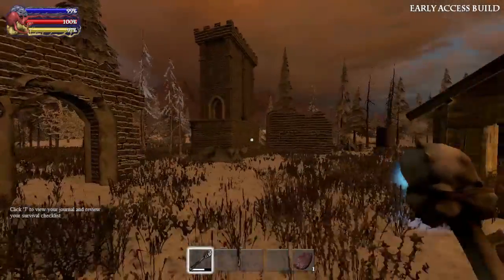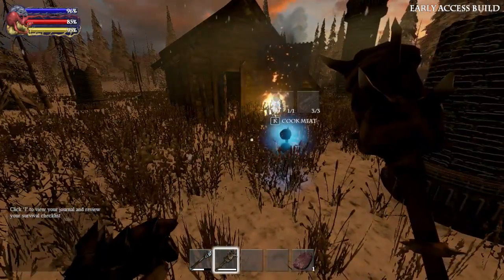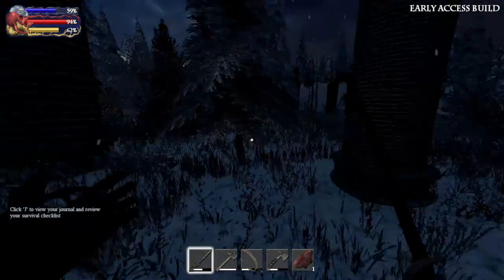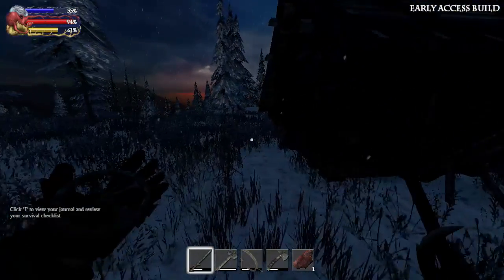Hunting Lycor, Draemar & Ragnok rare mobs | Let's play Savage Lands (S1 Ep 14)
So there are special rare mobs in Savage Lands called Lycor, Draemar and Ragnok. Let's go find one!

* WARNING: This video is set on the old Sundered Isle legacy map. For videos on the new Islands of Tarvhas, check out Season 2

The Savage Lands game alpha currently contains three special named variants on skeleton mobs, each with their own lore. They are said to spawn occasionally in ruined areas on the Sundered Isle, but just how easy are they to find? Um...

This episode of Let's Play Savage Lands took several weeks to make and tours much of the island while looking for Lycor, Draemar and Ragnok. It takes in all three ruins, several villages and an exciting new dragon relic on the north-east coast.

Episode 14 straddles several Savage Lands game updates and finishes on update 6, which made the hunt easier by increasing the spawn rates of the rare named mobs. So which of Lycor, Drae mar and Ragnok will we find and kill?

Savage Lands game versions: alpha 0.2.9, 0,3.0, 0.4.0
Developed by: Signal Studios / DigitalDNA Games
Platform played: PC / Steam

This is a Savage Lands gameplay/let's play series that shows off singleplayer & multiplayer (PvP and co-op), with survival tips, crafting, navigation help & fighting wolves, boars, bears, dragons, giants and more...

Randomise User is the raw heart of gaming on YouTube.